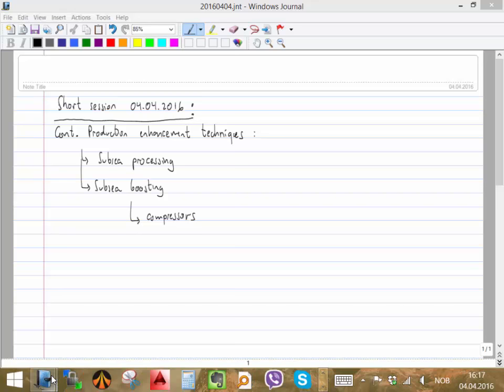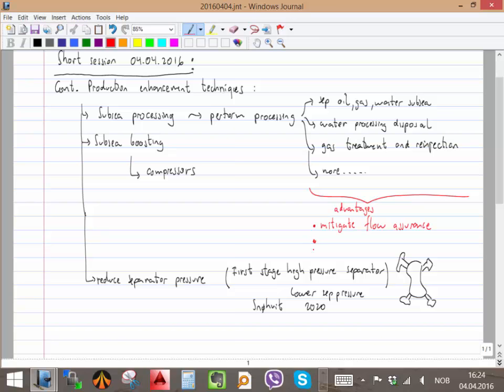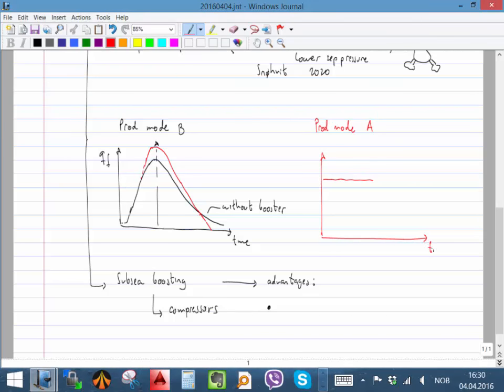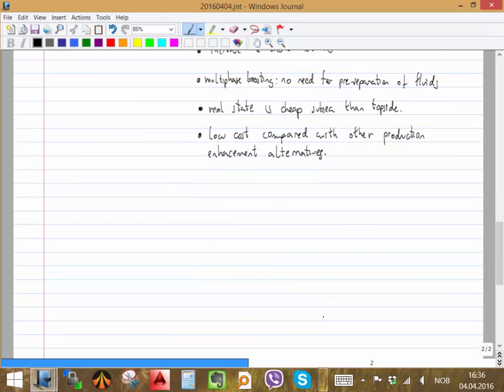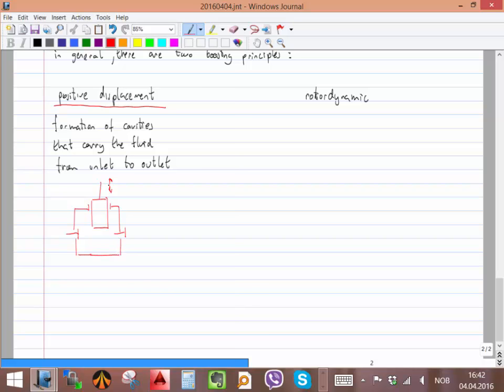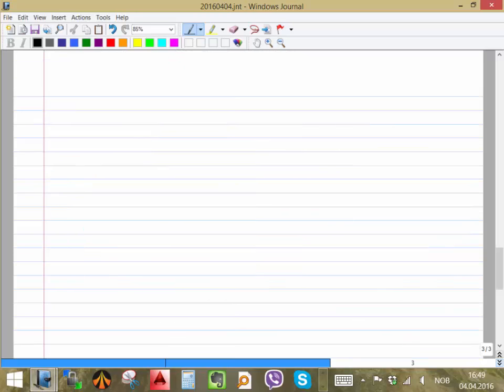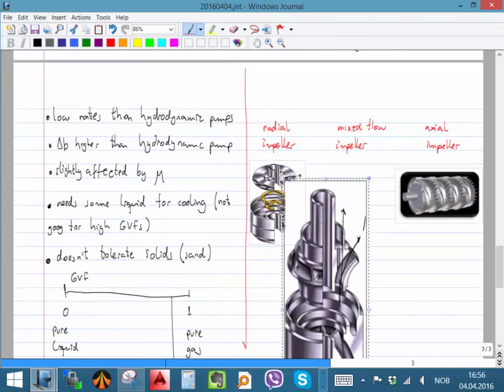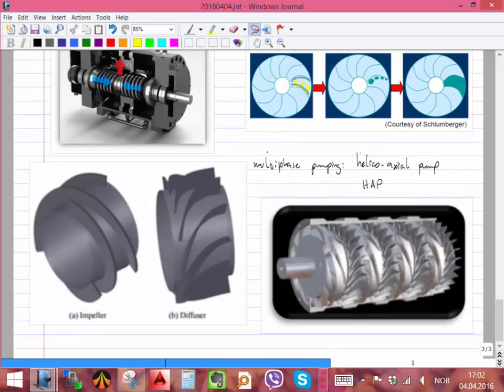Class 21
Introduction to subsea boosting.